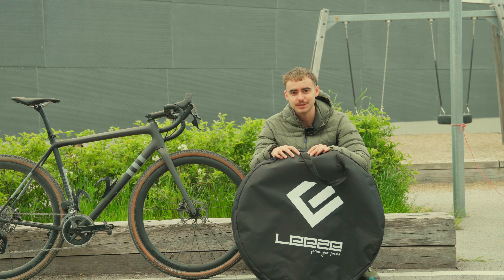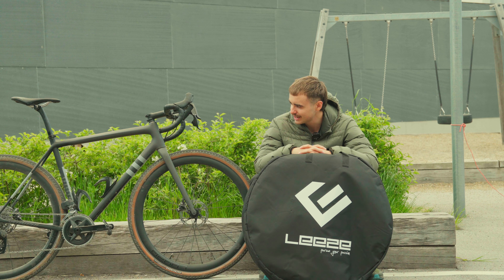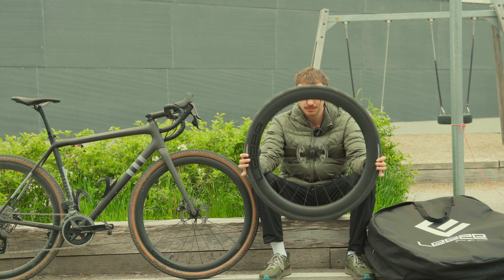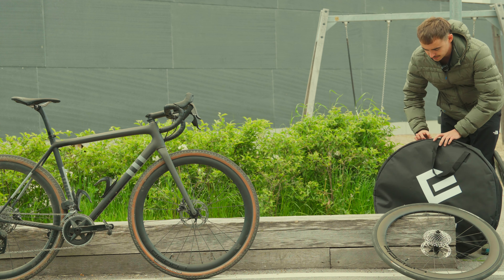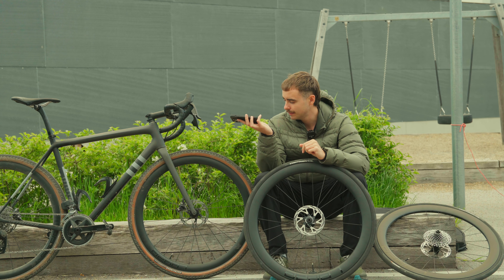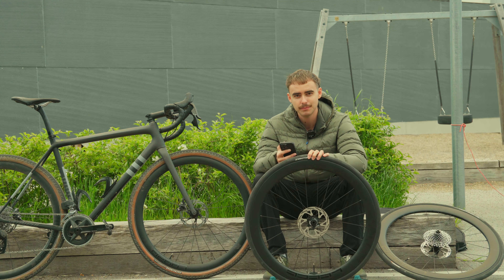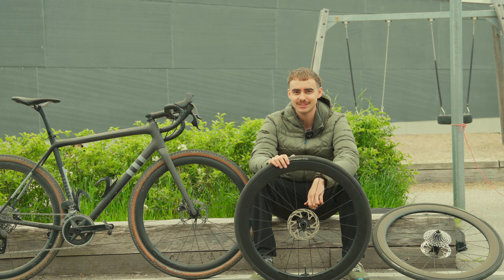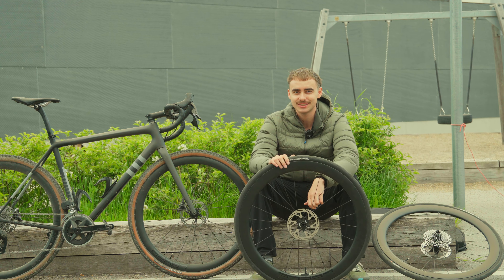BEST VALUE CARBON WHEELSETS?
This is a video of my current wheel setup, and in my opinion the best value option for a do it all carbon wheelset.

00:00 My Setup
04:55 Gravel Wheelset
08:10 Road Wheelset
10:00 VS DT Swiss GRC 1400
10:45 My experience
12:20 Durability
12:58 Disc Brakes
13:15 Aero Socks
13:30 Questions?
14:00 Hub Check
14:18 Outro